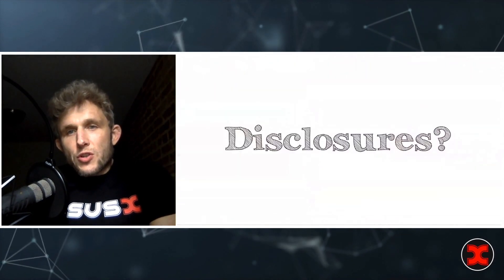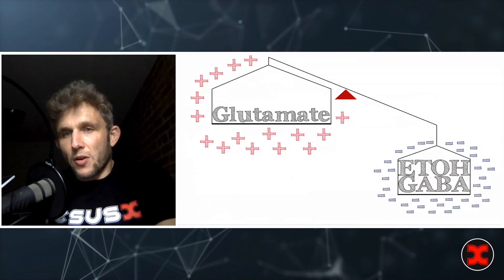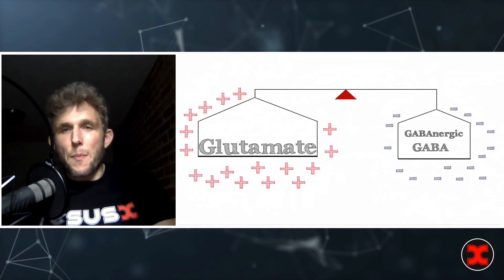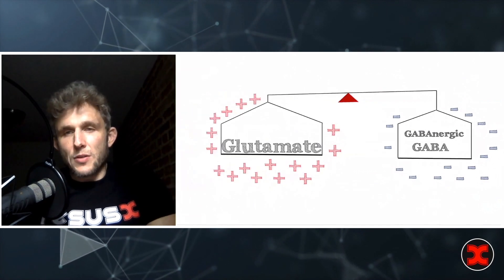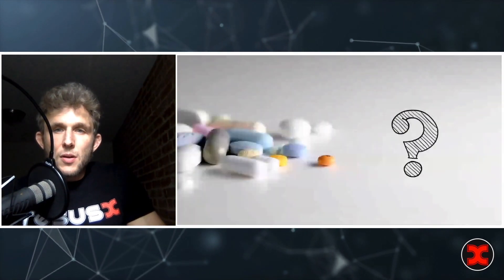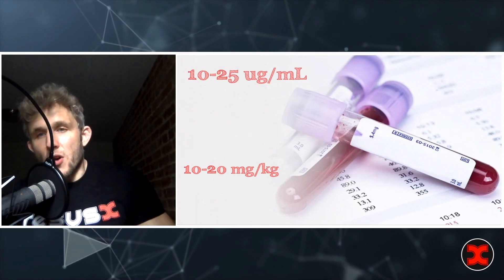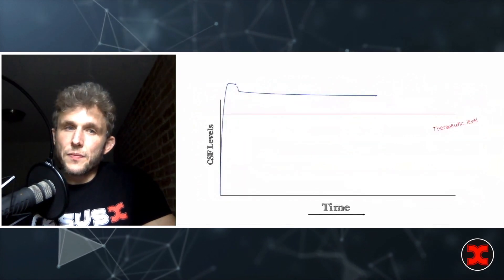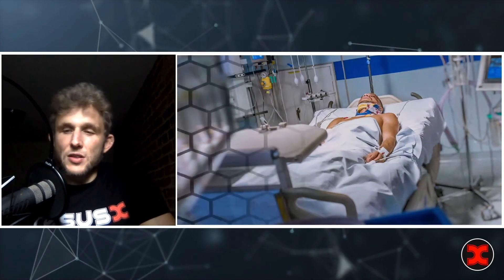Why You Should Consider Phenobarbital For Alcohol Withdrawal Syndrome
In this ResusX video Dr. Rory Spiegel discusses the use of phenobarbital for treating alcohol withdrawal. He explains the physiology of alcohol withdrawal, which involves an imbalance between excitatory and inhibitory neurotransmitters in the brain, mainly glutamate and GABA, leading to symptoms like tachycardia, seizures, and agitation. Traditionally, benzodiazepines, which work by augmenting the effects of GABA, have been used for treating alcohol withdrawal. They require the presence of GABA in the system to work effectively.

Rory prefers a symptom-triggered approach for treatment, which means the severity of the disease state determines the medication dosage. This approach has been found to be more effective and less likely to lead to complications compared to a fixed dosing approach. He critiques lorazepam, a commonly used medication for alcohol withdrawal, for its short half-life and the need for constant re-dosing, which necessitates intensive monitoring and an ICU stay.

Dr. Spiegel suggests phenobarbital as a superior option due to its predictability in dosage and effect, wide therapeutic effect, safety, and long half-life that allows for a built-in taper. This makes the monitoring process simpler and reduces the need for ICU stays.

00:00 Introduction and Disclosure
00:28 Understanding the Physiology of Alcohol Withdrawal
01:58 Traditional Treatment Methods for Alcohol Withdrawal
03:19 Limitations of Benzodiazepines
06:18 Introduction to Phenobarbital as an Alternative
06:55 Advantages of Phenobarbital
09:42 Evidence Supporting Phenobarbital Use
10:30 Considerations for Implementing a Phenobarbital Protocol
12:12 Practical Implementation of Phenobarbital Protocol
13:19 Conclusion